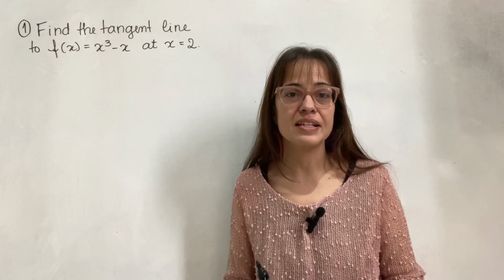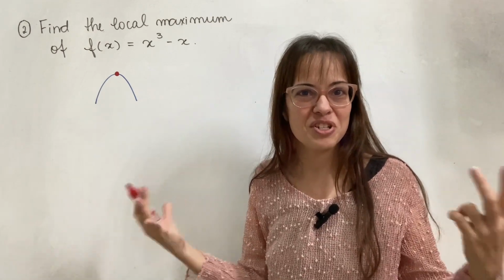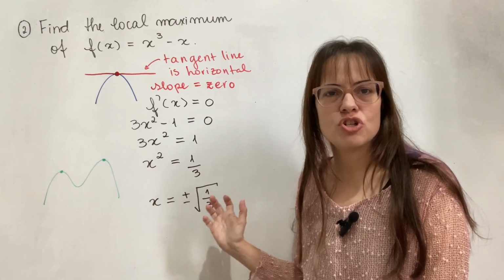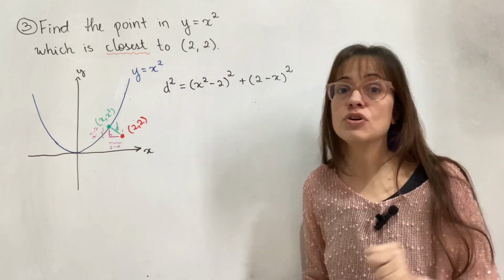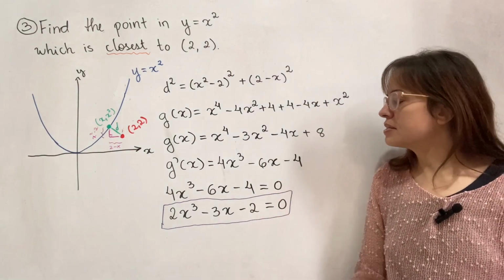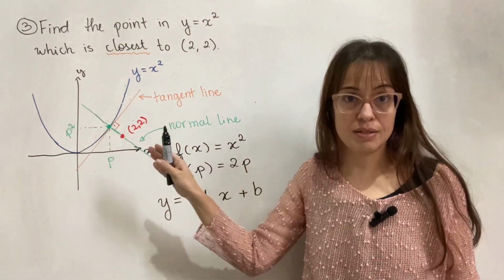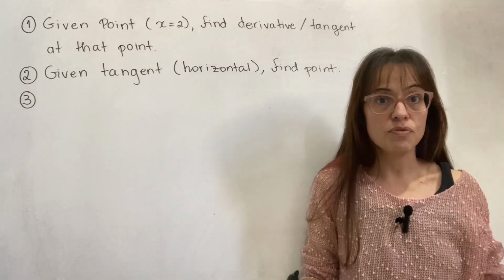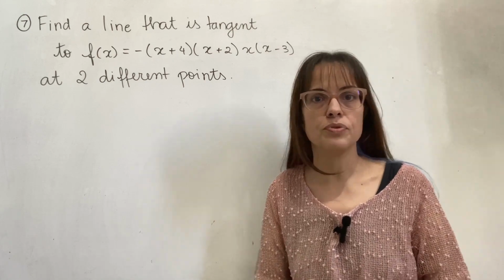Exercises about Tangent Lines [Part 1]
Sorry about my stupid mistake in exercise 1... b is -16, not -14...

00:00 - Intro
01:27 - Exercise 1
03:43 - Exercise 2
09:37 - Exercise 3
16:00 - Exercise 3, second strategy
21:54 - Summary